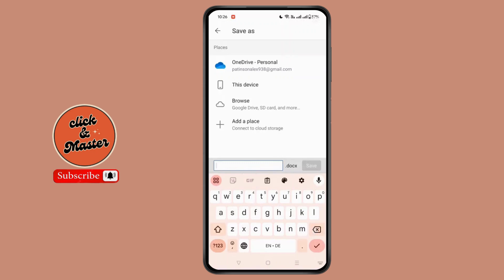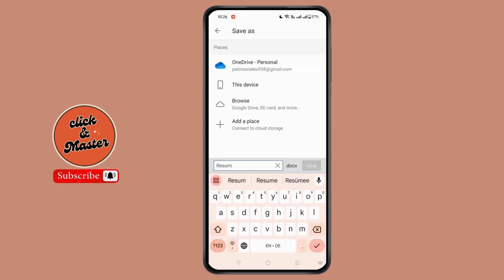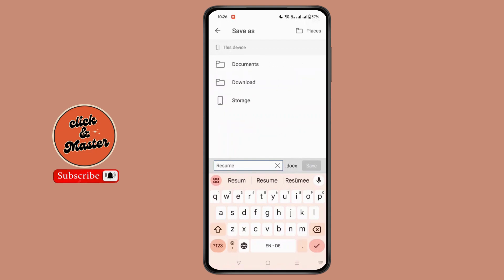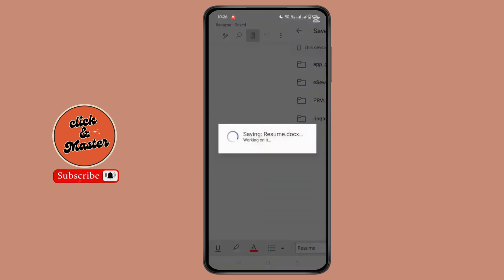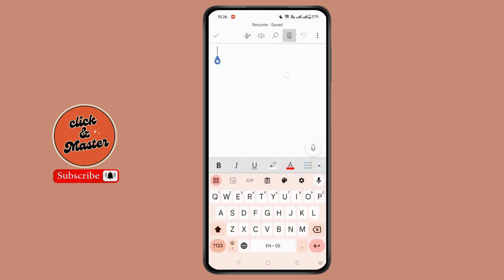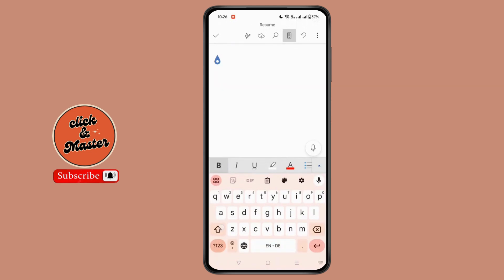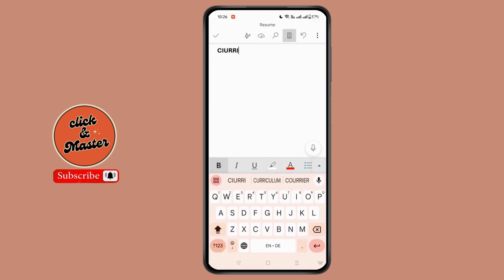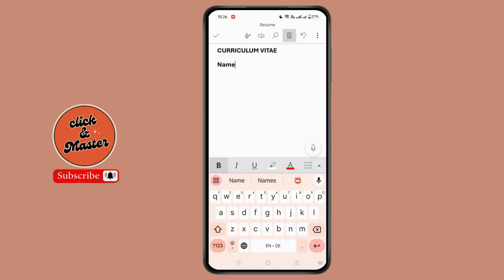How to Create Resume on Microsoft Word in Mobile ?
Welcome to our step-by-step guide on "How to Create Resume on Microsoft Word in Mobile"! If you're looking to make a professional resume using Microsoft Word on your mobile device, this video is perfect for you. We'll walk you through how to create a resume on Word, format it beautifully, and ensure that it looks professional and polished—all from the convenience of your mobile phone. Whether you're on the go or just need a quick guide, this video will help you create a standout resume using Microsoft Word on your mobile device.

In this video, we will show:

How to create a resume on Microsoft Word in mobile
Step-by-step guide for formatting your resume on mobile
How to use Microsoft Word mobile app for resume creation
Tips to design an impressive resume on your mobile
How to save and share your resume using Microsoft Word on mobile